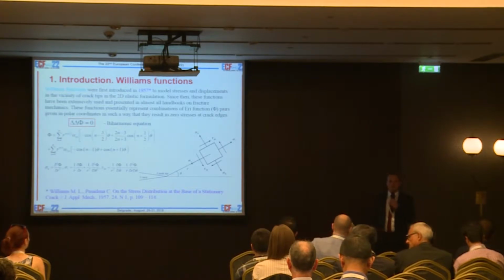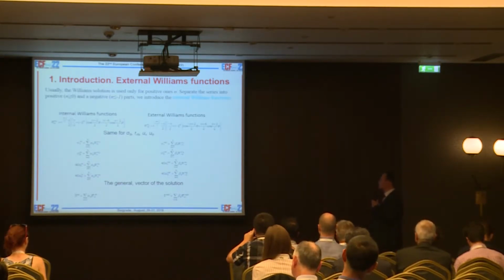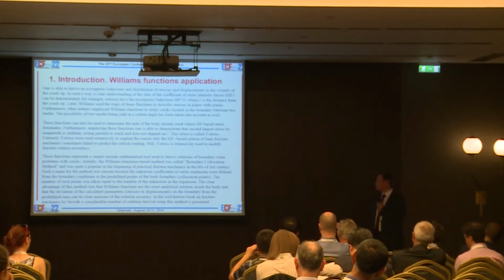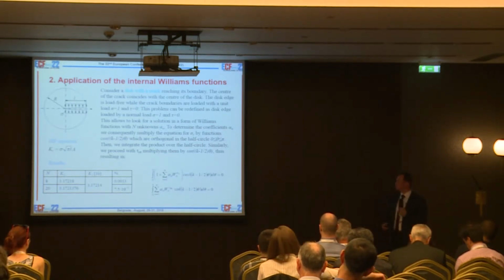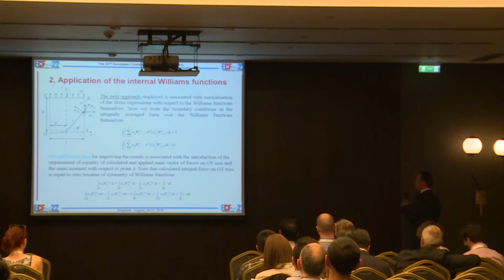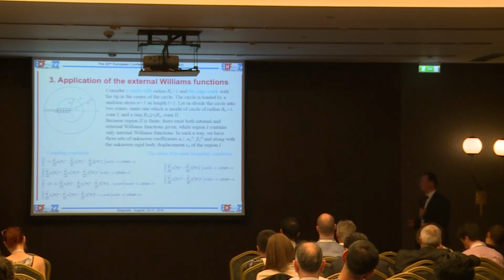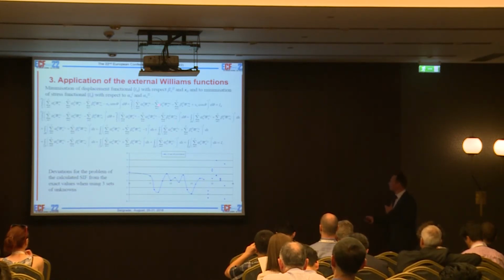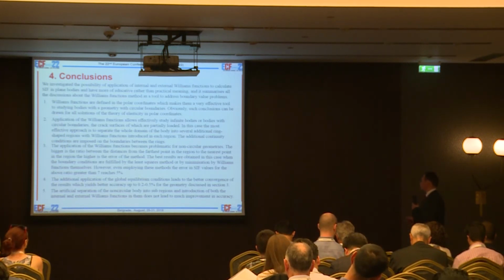Application of the internal and external Williams functions for stress intensity factors assessment